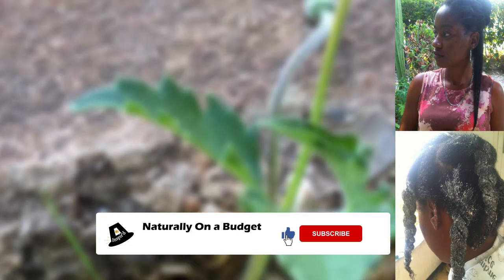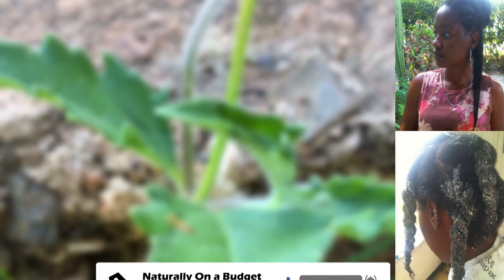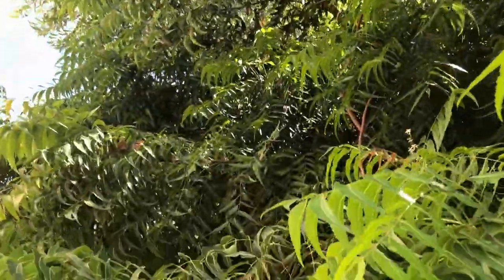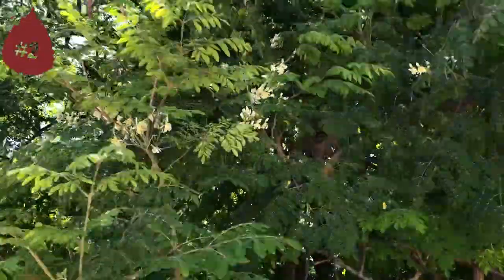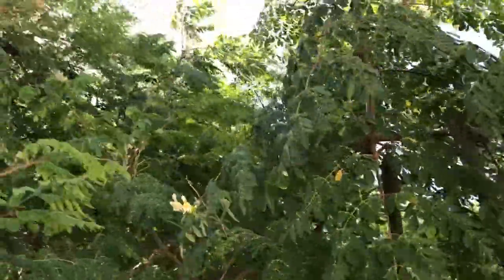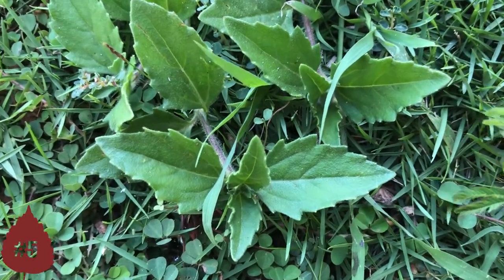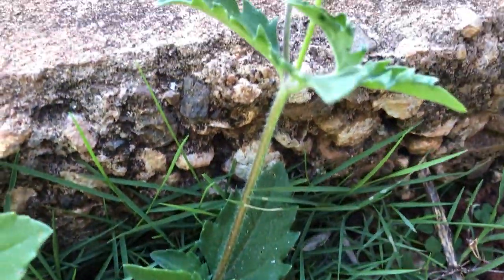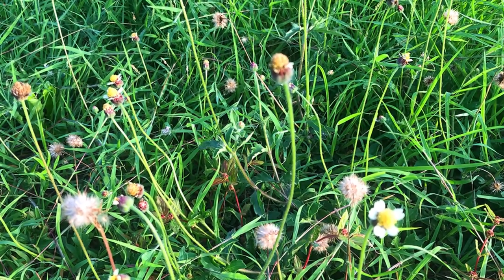Top 5 Powerful Jamaican Herbs/Plants for Hair Growth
Plants and herbs are the lifeblood of the Jamaican Culture. This video highlights five of the most powerful herbs used in Jamaican Hair Care/routine to promote healthy scalp and fast hair growth.